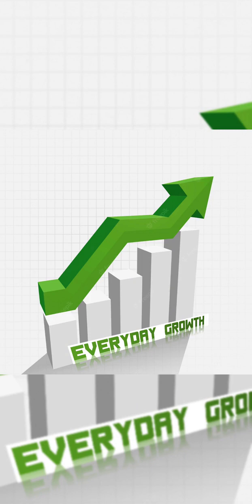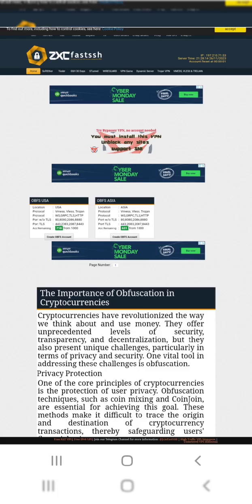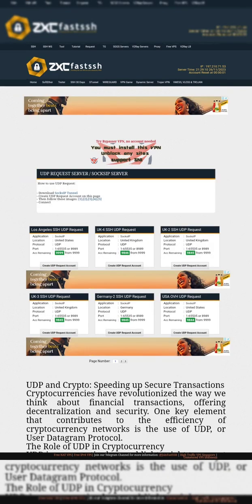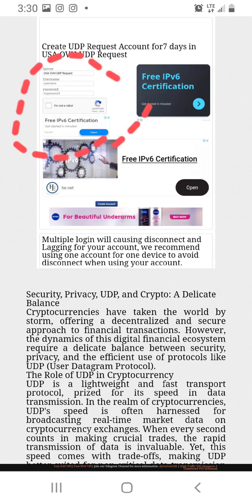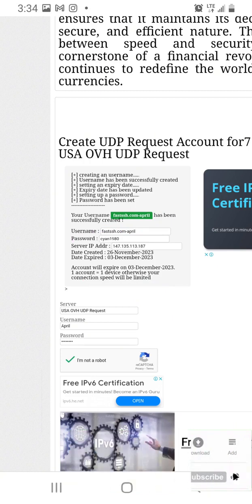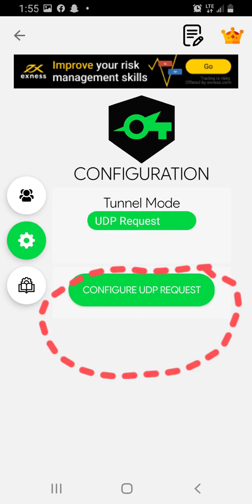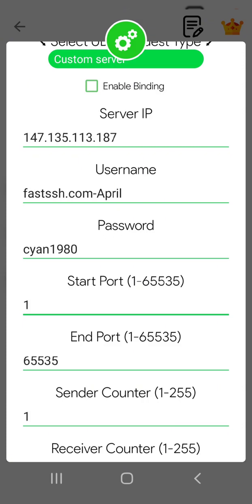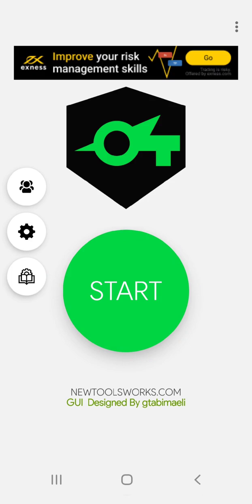Best VPN App For Free Data On Android [Configuration Setup]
There are different ways to access the internet for free and the use of VPN is one of them.  Get unlimited data using this VPN.